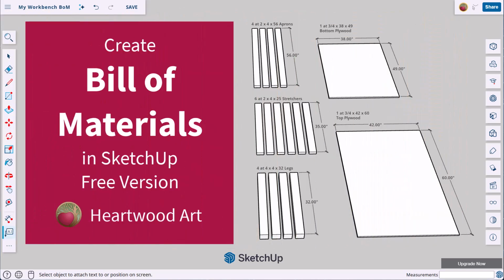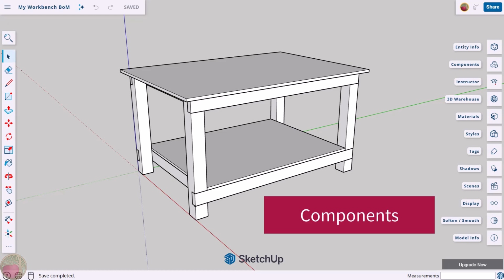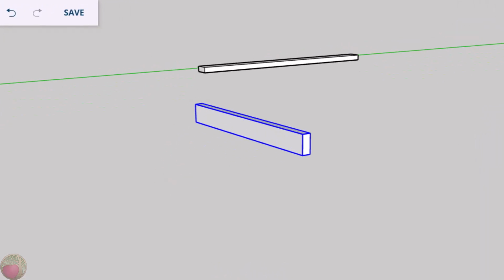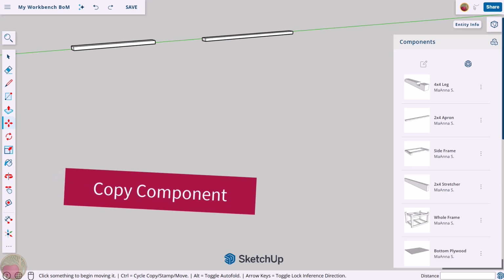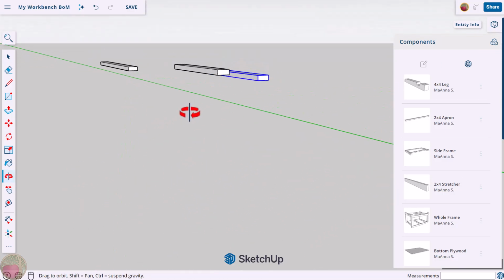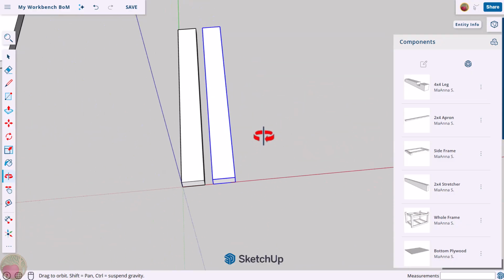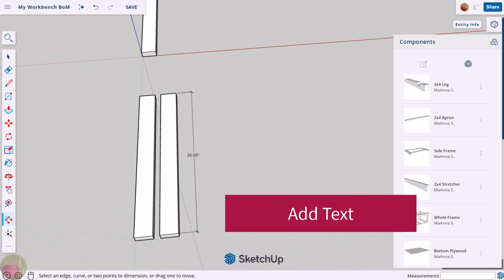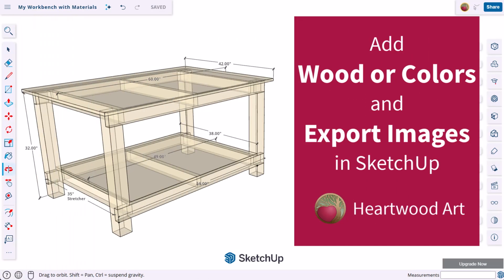Create Bill of Materials in Free SketchUp Plan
Let’s create a Bill of Material in SketchUp. And while the free version doesn’t include a way to create it automatically or support extensions to do it, there is a pretty easy way to manually do it.

See more!
for more builds and tips.

TIMESTAMP
00:00 Intro
00:26 Save As first
01:01 Use Components
02:06 Rotate Component
02:58 Copy Component
03:33 Alignment tips
03:50 Make a Guide Line or new axis
05:48 Add Dimensions
05:57 Add Text